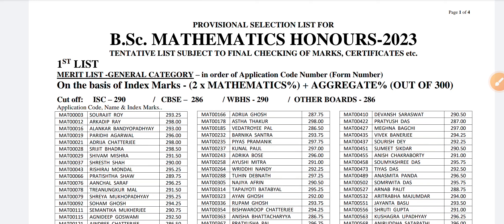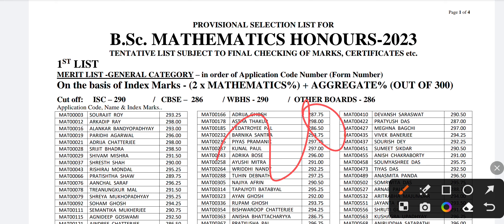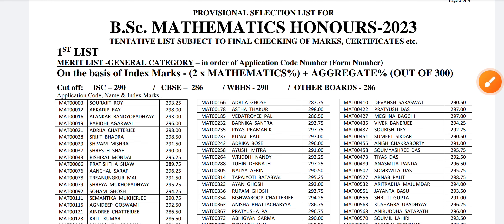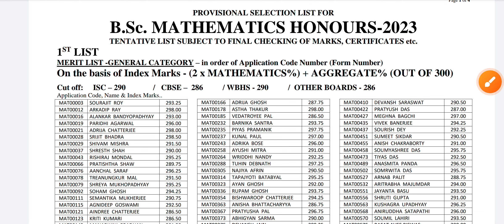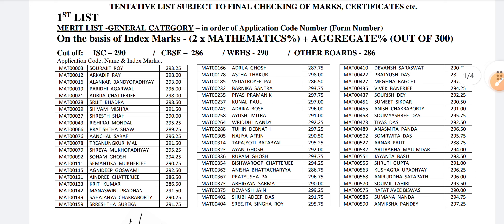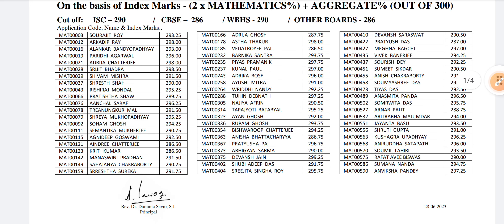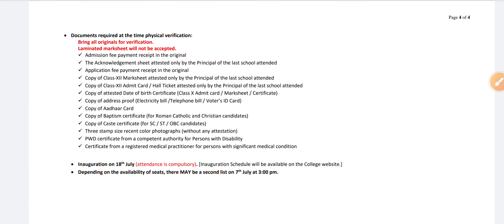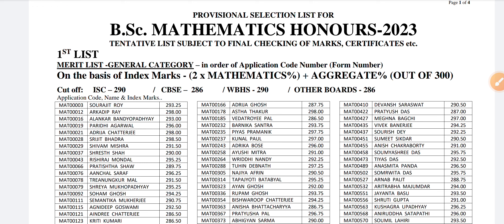BSC MATHMATICS ST XAVIER'S COLLEGE KOLKATA CUT-OFFS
cut-offs st Xavier's College Kolkata
St Xavier college Kolkata bsc cutoff math last year